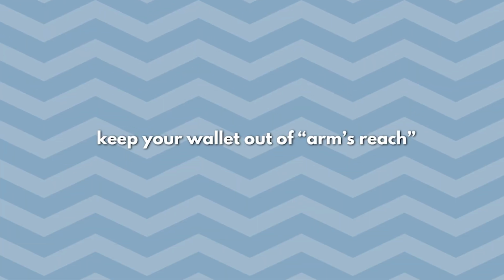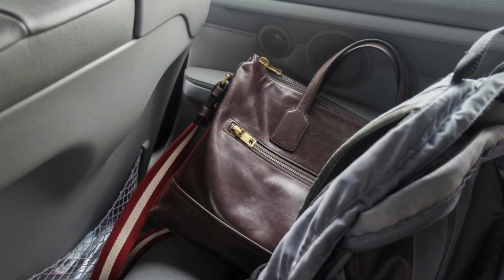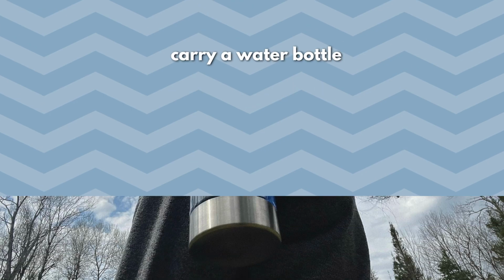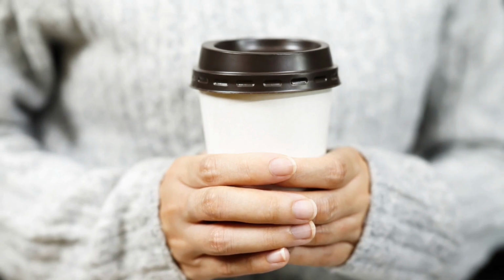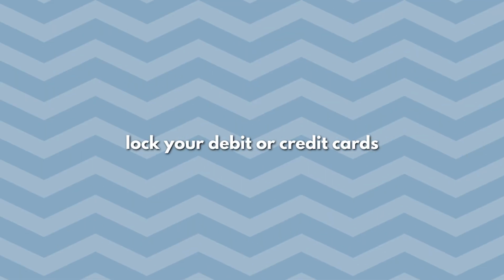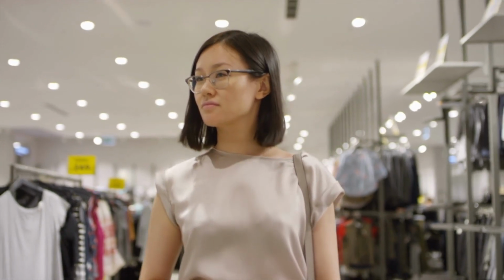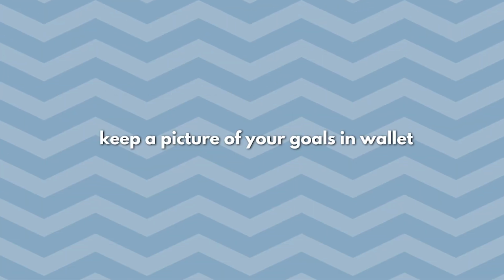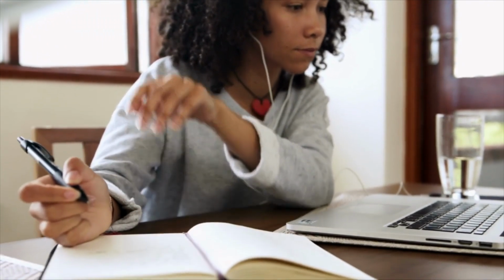How to Make It Through the Day *Without Throwing Away Money* | FRUGAL LIVING TIPS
FRUGAL HABITS THAT ACTUALLY WORK | Money saving tips to get through your day without spending money. Impulse spending can make it difficult to save money and hit your financial goals. Improving your financial life is a day-by-day journey. so starting today, here's how to stop spending money unnecessarily /// No spend day challenges /// Money saving tips...

HOW TO START FREELANCE WRITING
→ Say goodbye to paycheck struggles and discover a flexible way to boost your income during your free time. My insider tips to freelance writing is an 82-page comprehensive guide (replace or supplement your income). Hone your writing skills, secure high-paying gigs, master negotiations, and more. Dive into bonus resources like Cold Pitching 101 and Freelance Writer Best Practices.

EARN CASH BACK ON GROCERIES & MORE
→ Ibotta is a free app that gives you cash back on the stuff you buy.

HOW TO START INVESTING WITH LITTLE MONEY
→ Acorns makes it simple to INVEST and SAVE with little money (start investing with only $5). Setup an account for you AND/OR your kids! Use my invite link and get $10